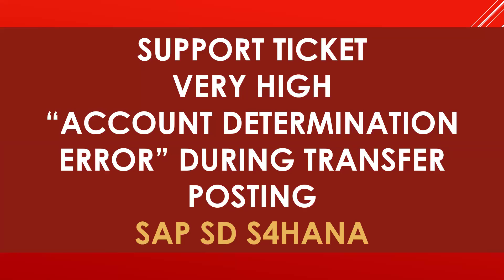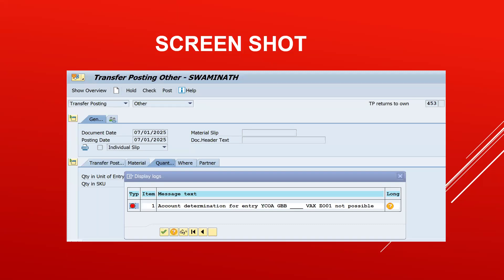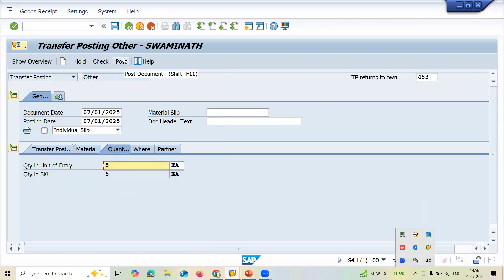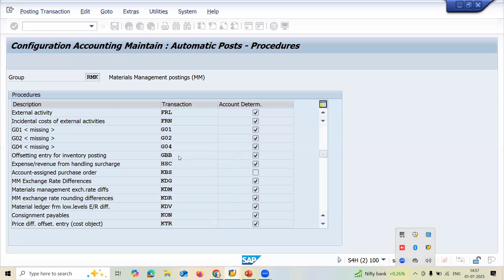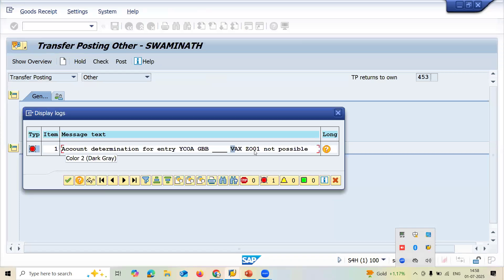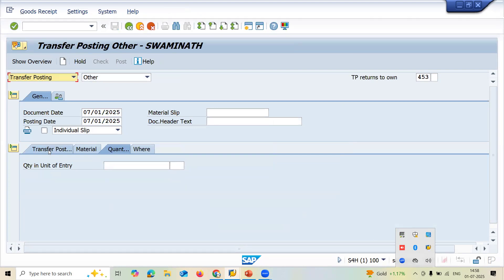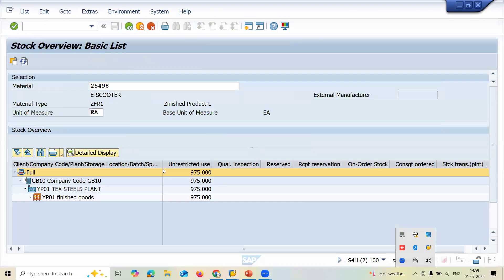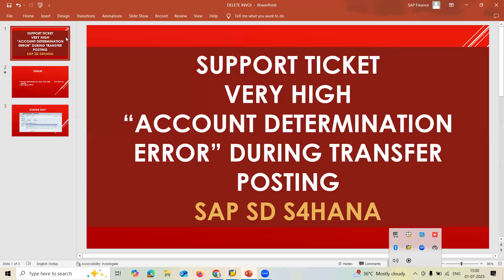Account determination for entry not possible | Message No. M8147 | support ticket sap sd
SUPPLY CHAIN
create purchase order
learntowin
learn sap
learn2win sap
learn to win sap
learntowin sap
create sales order
Purchasing Department
Quality Department
Stores Department
Production Department
Sales Department
Finance Department
Maintenance Department
Purchasing Department:
Purchase Order
Goods Receipt
Quality Inspection Department:
Inspection
Inspection lot
Close Inspection lot
Store Department:
Transfer Request
Transfer Order
Confirm Transfer Order
Production Department:
Production Order
Close Production Order
Sales Department:
Sales Order
Customer Delivery
Customer Billing
Finance Department:
Accounts Receivable
Accounts Payable
Plant Maintenance:
Repair Order
Close Order
learn2win sap
learntowin sap